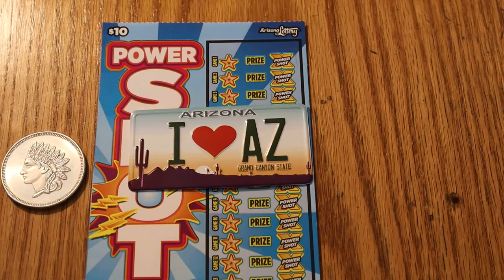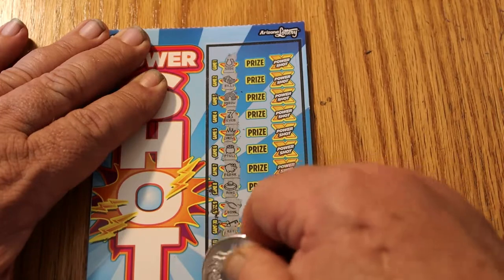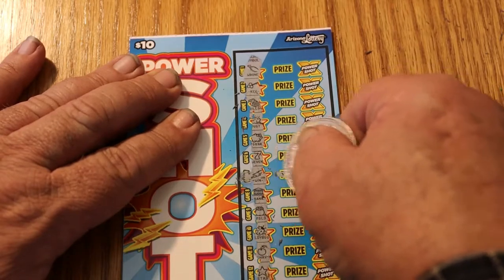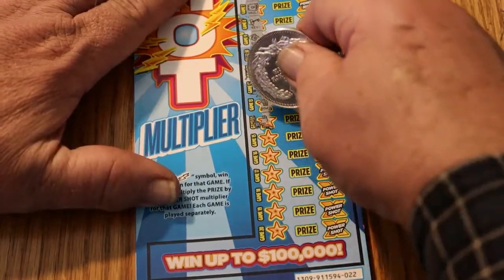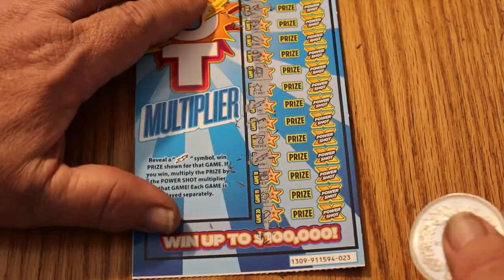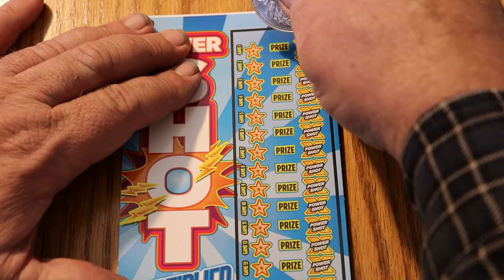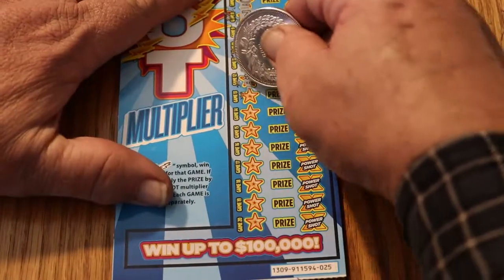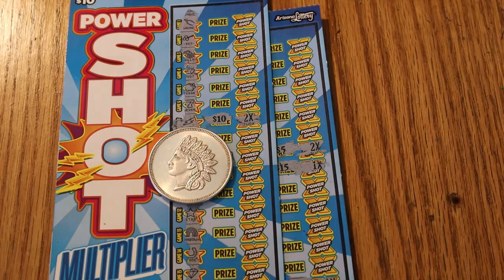Seven $10 POWERSHOT 🎯 NICE WINS!! 💥